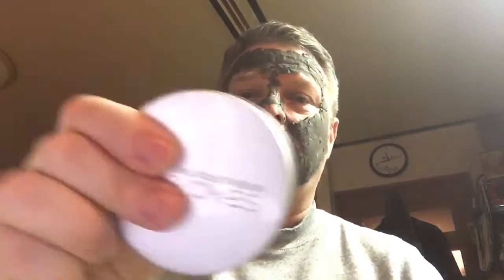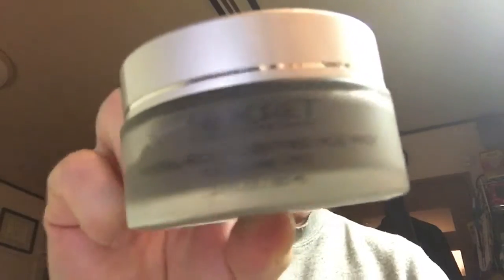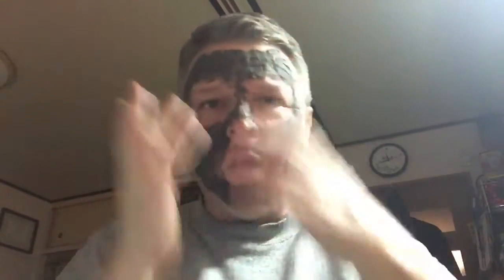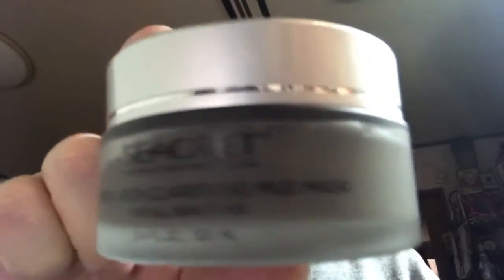Play in the mud!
Playing in the mud is good for you! Try this mask I found... it'll make you feel and look great!